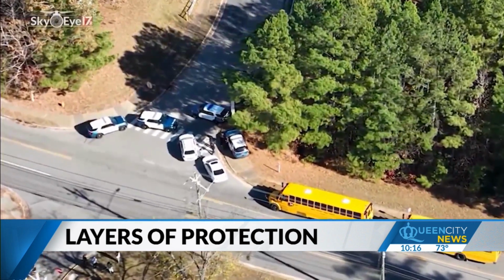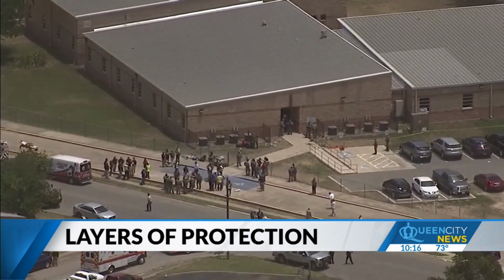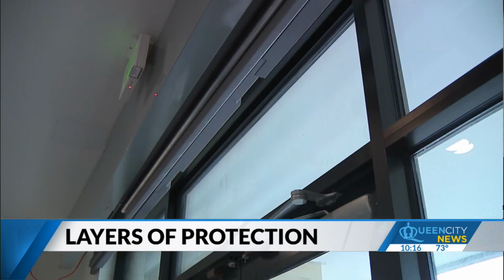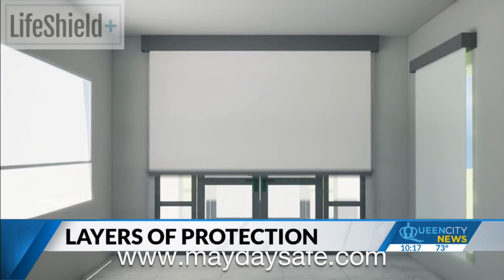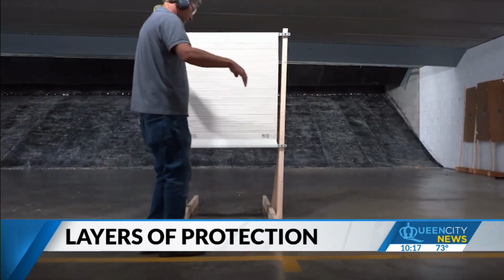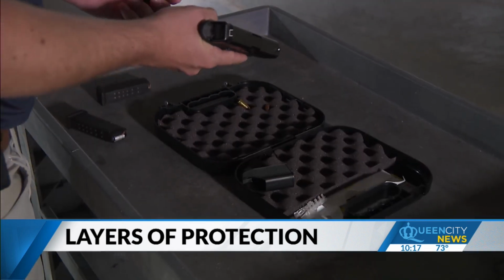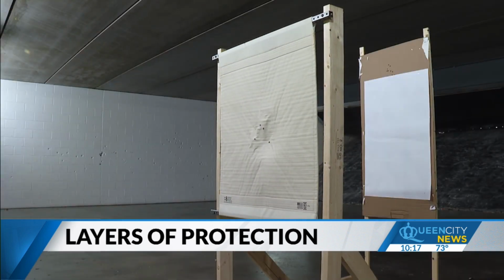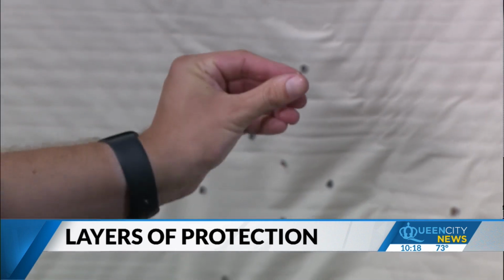Many school districts adding another 'layer of protection' to keep children safe